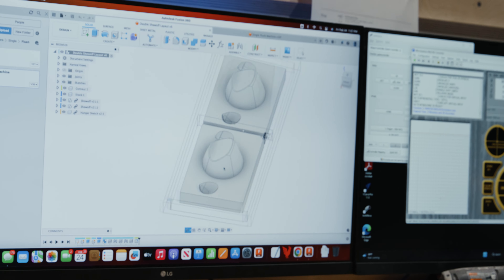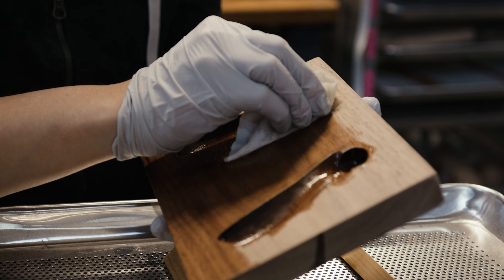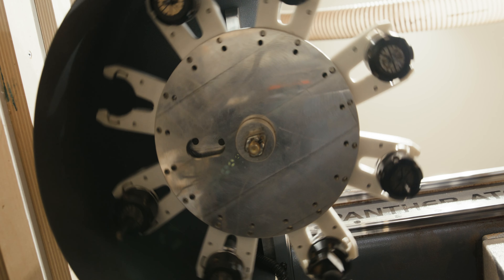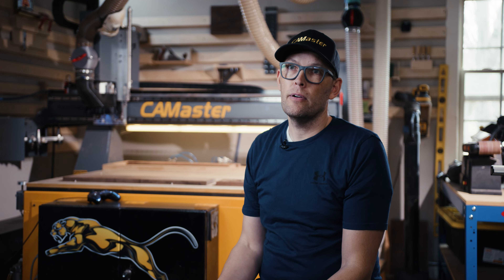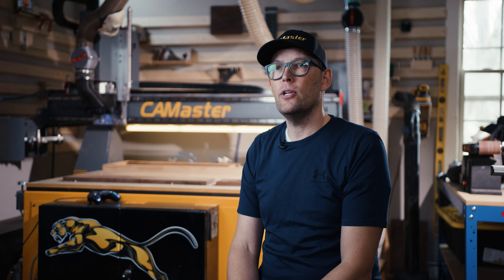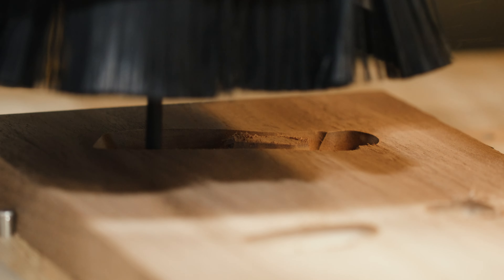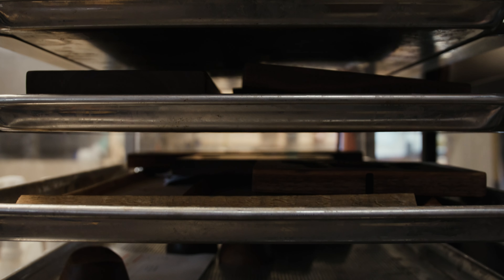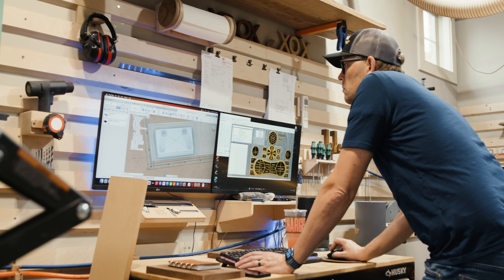CAMaster Customer Shop Tour Geek Made Designs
In today's CAMaster customer shop tour. We go to Cartersville GA to see another one of our favorite customers Geek Made Designs. There you will get to see a CAMaster CNC model Panther PT-404 fabricating controller holder and other video game accessories for Xbox, PlayStation, and more.